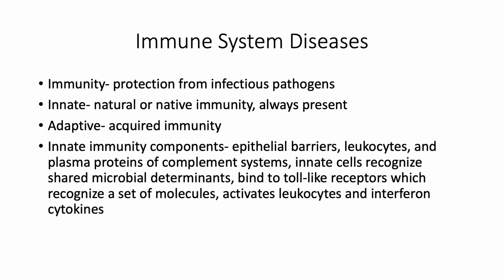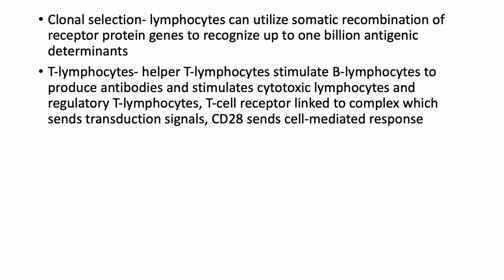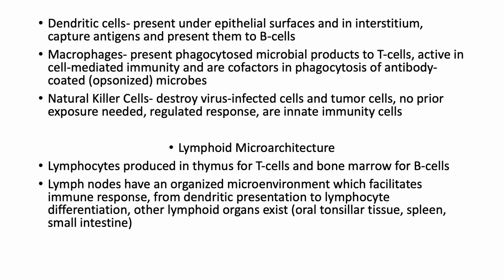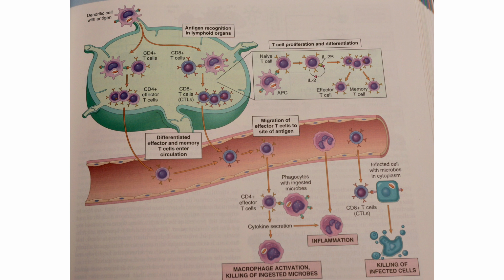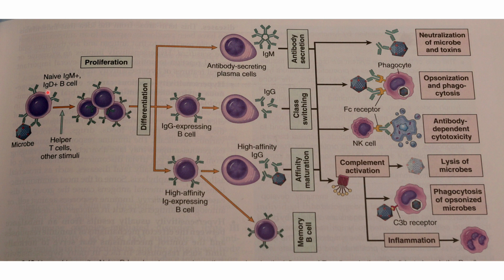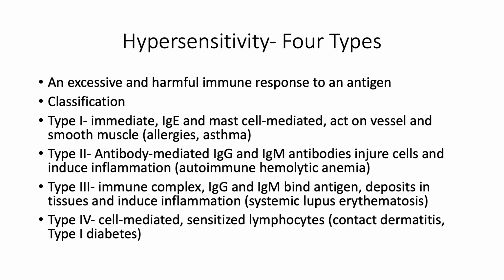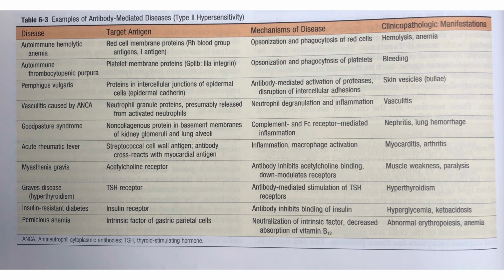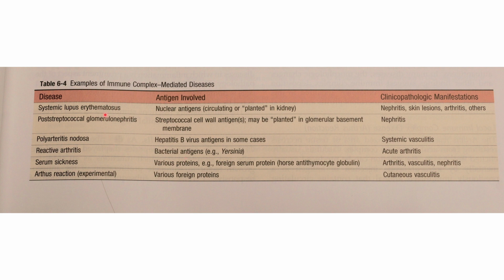Human pathology, from Robbins and Cotran, Lecture Six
Immunology, major histocompatibility complex, and hypersensitivity diseases